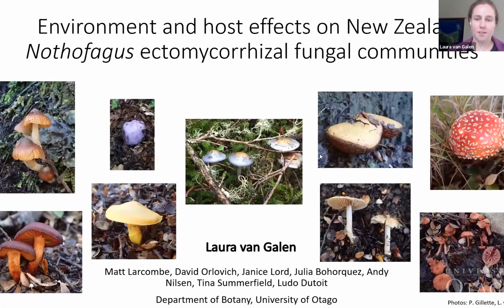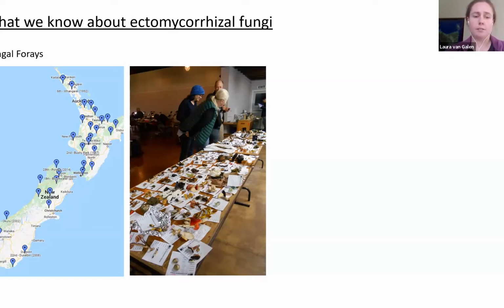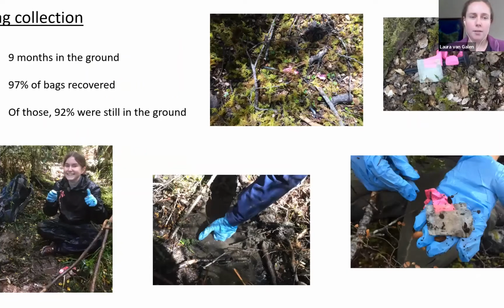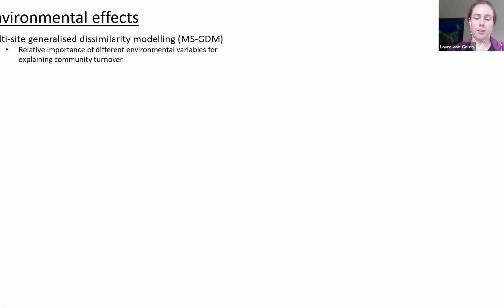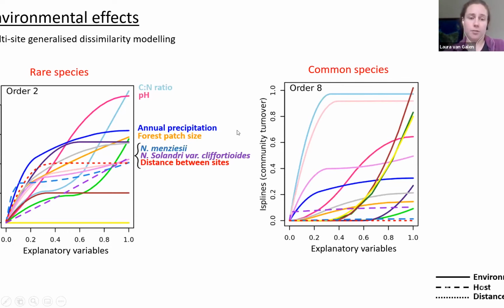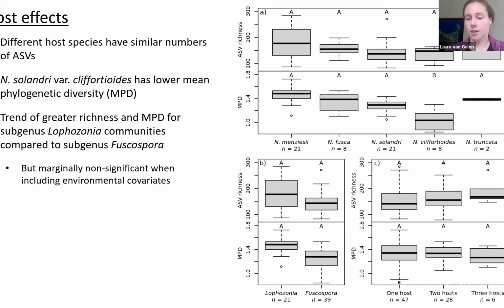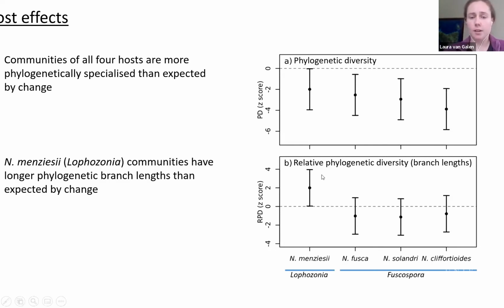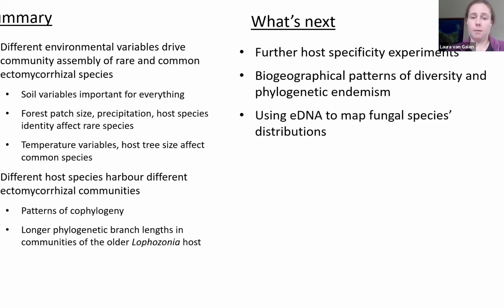Fungal Foray 2022 - Laura van Galen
Talk from the annual FUNNZ Fungal Foray - Hosted online